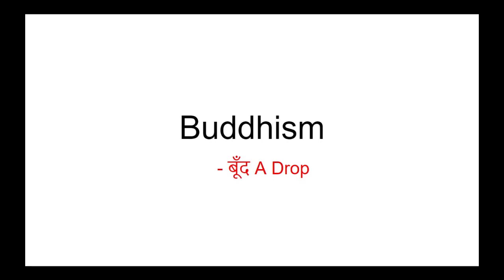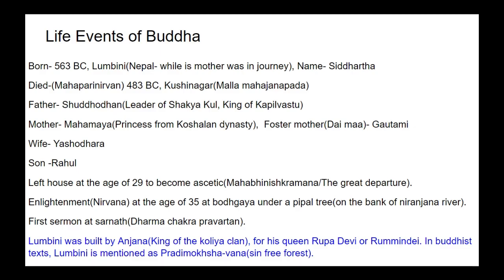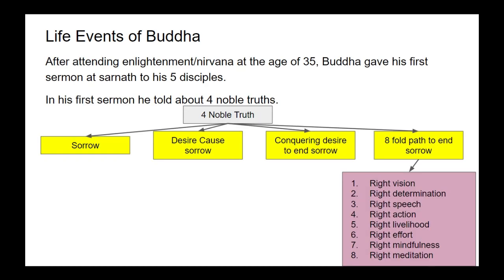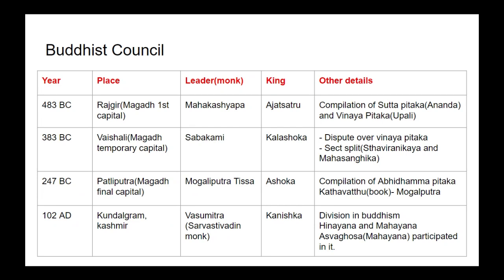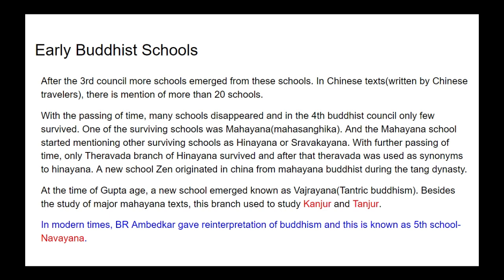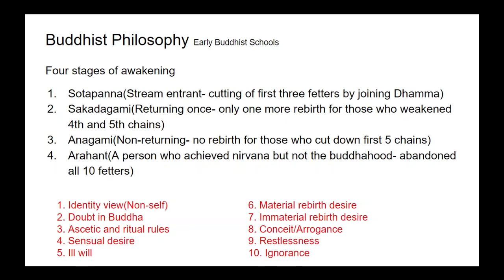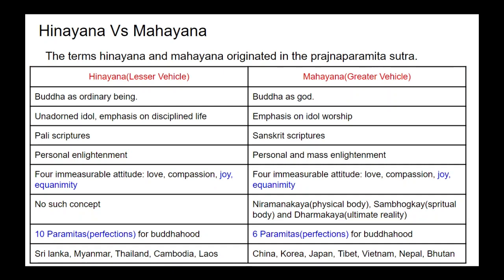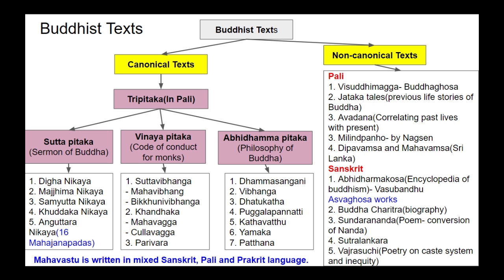Lecture7- Buddhism | Ancient Indian History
Very concise and comprehensive lecture on Ancient Indian History